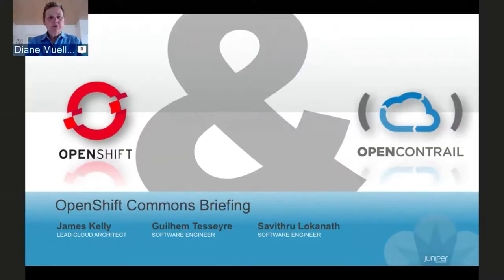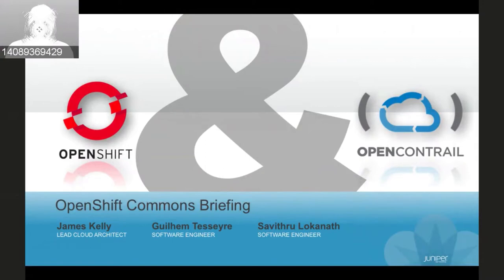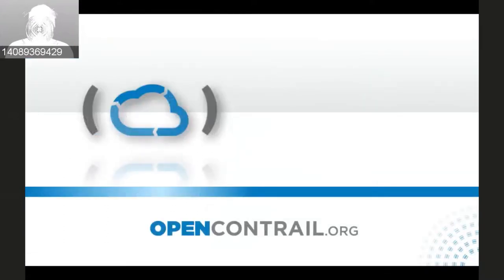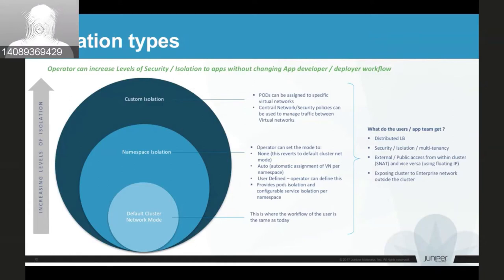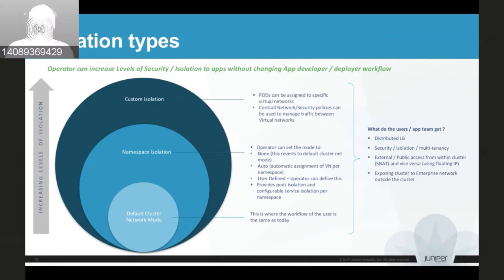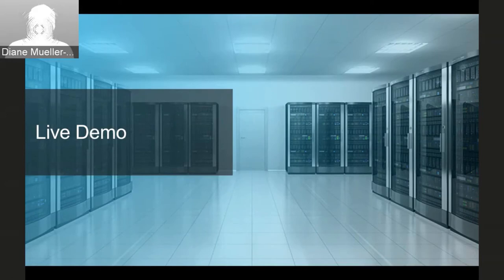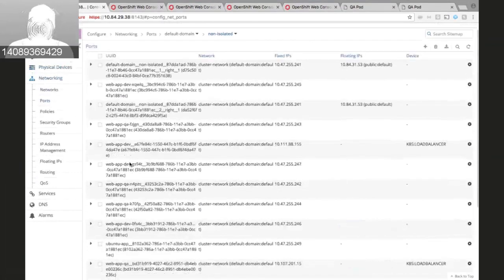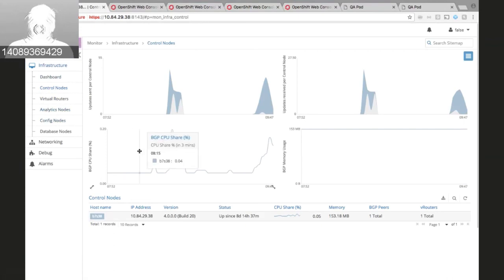OpenShift Commons Briefing #89: OpenShift and OpenContrail Overview with James Kelly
The OpenContrail community has developed an integration with OpenShift, now also commercially available through the combination of Juniper Networks Contrail Networking with Red Hat OpenShift Container Platform.

In this briefing, James Kelly, Guilhem Tesseyre, and Savithru Lokanath from Juniper will present and demo how the integration is deployed, works, and adds value. OpenContrail for OpenShift automates the full lifecycle of its networking virtual domains, tenants, subnets, and security policies, all in sync with the lifecycle and workflow of OpenShift users and application builds, deployments and services. Beyond providing SDN multi-tenancy and micro-segmentation, OpenContrail is ideal for collapsing OpenStack and OpenShift SDNs, and adding advanced networking to OpenShift atop any infrastructure.